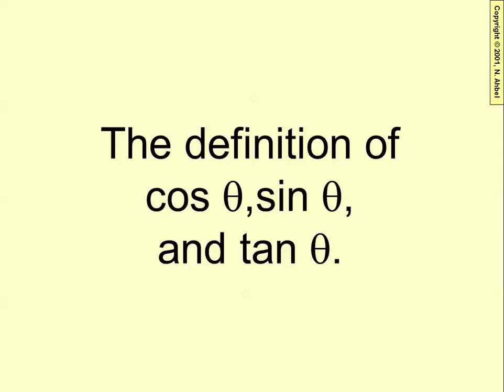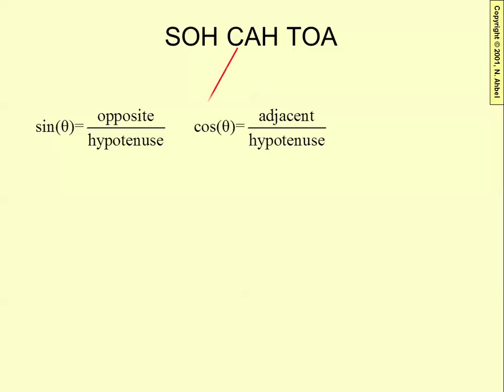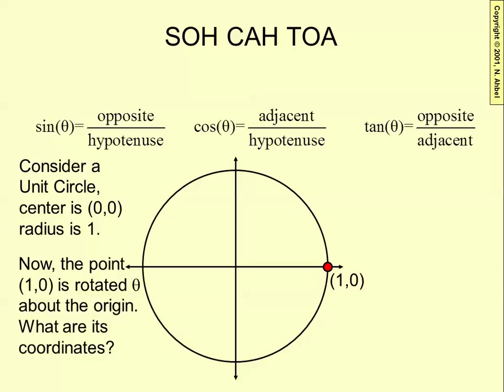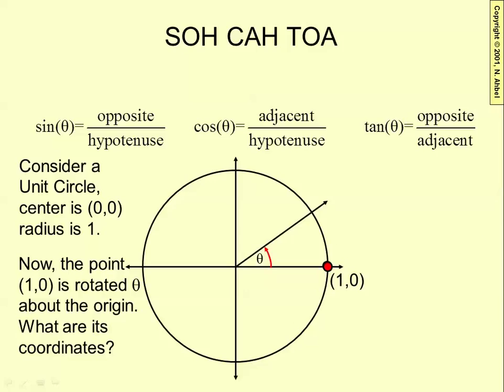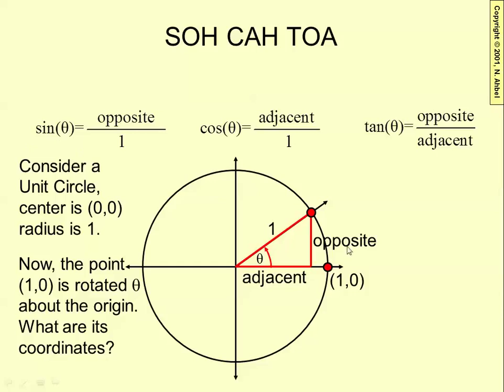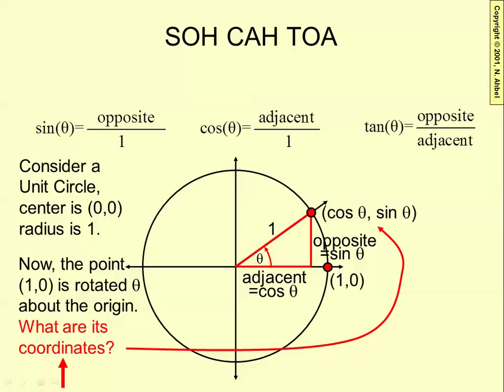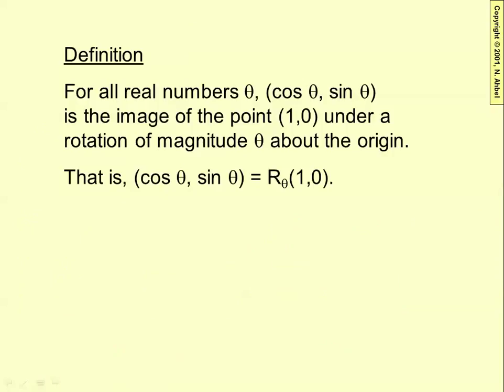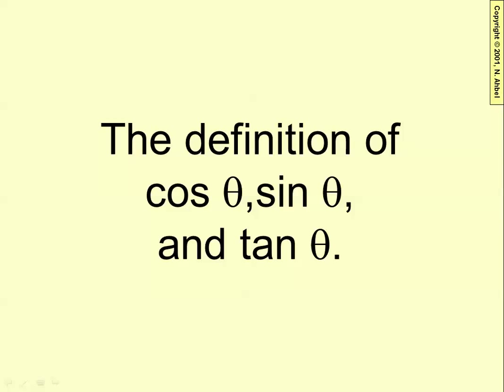Definition of sinx, cosx, & tanx